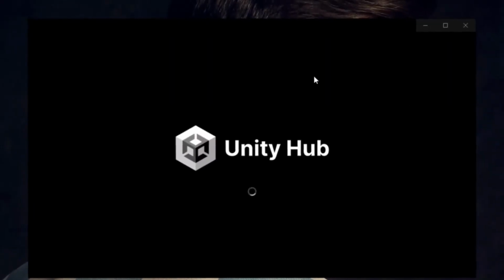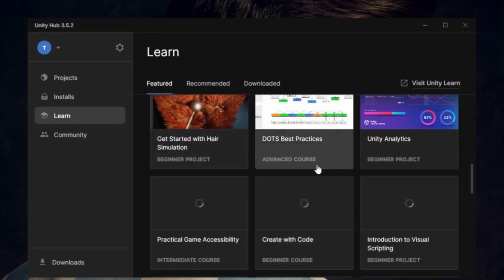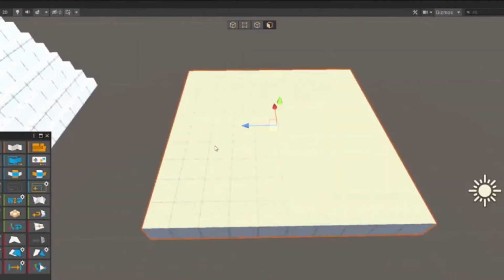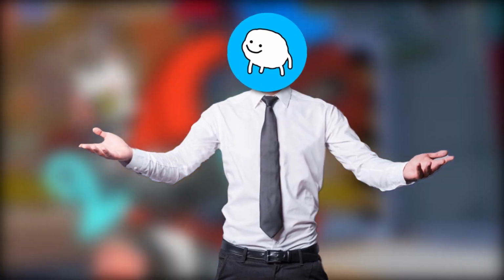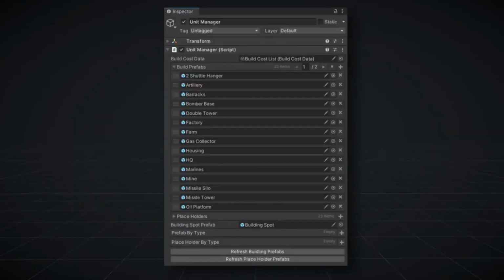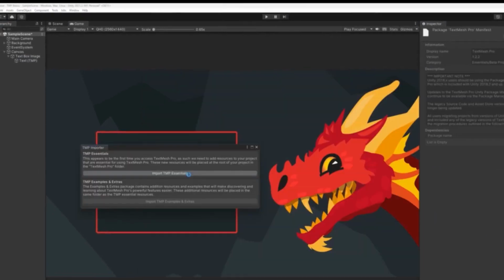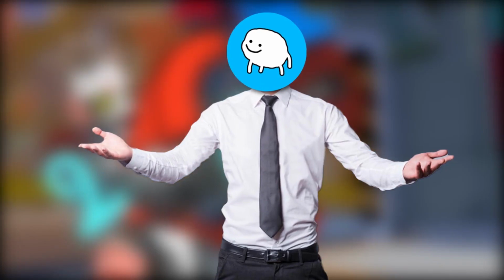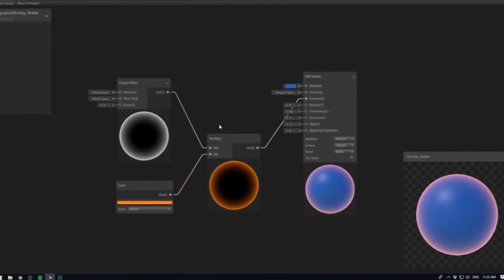Top 5 Must-Have Unity Tools for Game Development | Boost Your Workflow!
Are you a Unity game developer looking to level up your skills and productivity? In this video, we've got you covered! Join us as we explore the top 5 essential Unity tools that will revolutionize your game development journey. From streamlined project management to stunning visual effects, these tools are a game-changer and will boost your workflow.

🔥 Featured Unity Tools:

Unity Hub - Simplify project management and version control.
ProBuilder - Create 3D geometry directly in Unity for rapid-level design.
Odin Inspector - Customize Unity's Inspector for efficient development.
TextMesh Pro - Elevate your text rendering with rich features.
Shader Graph - Craft breathtaking shaders and visual effects without coding.
👉 Learn how to use these tools effectively and see real-time demonstrations of their capabilities. Plus, we've included a bonus section with valuable tips and tricks to supercharge your Unity game development workflow.

🚀 Whether you're a beginner or an experienced Unity developer, these tools will save you time and help you create incredible games. Don't miss out on this opportunity to enhance your skills and stay ahead in the game development world.

👍 If you found this video helpful, please give it a thumbs up, subscribe to our channel for more Unity tutorials, and hit the notification bell to stay updated with the latest game development tips and tricks.